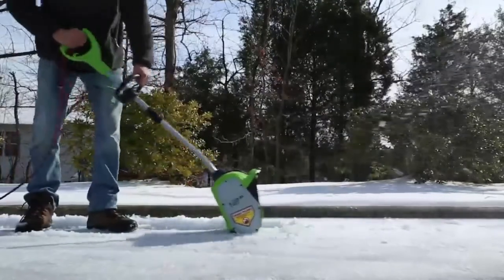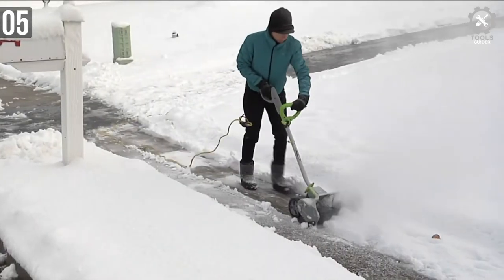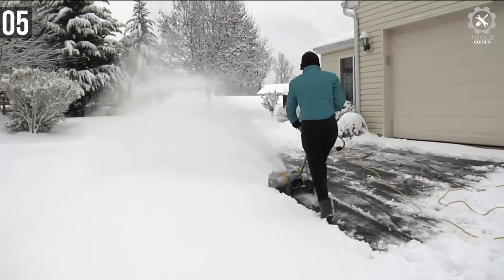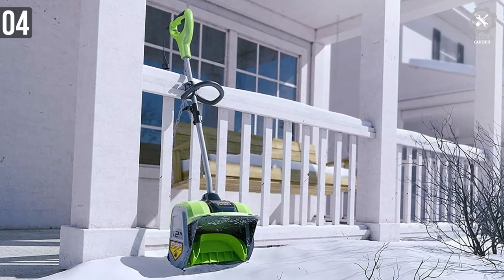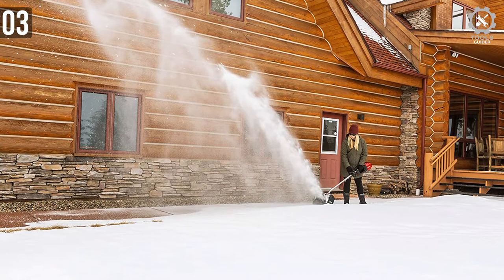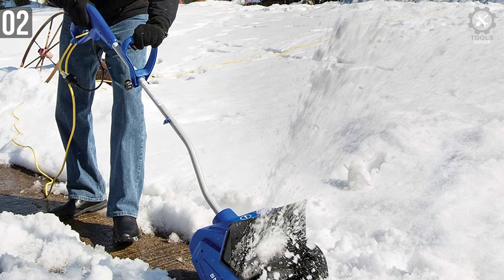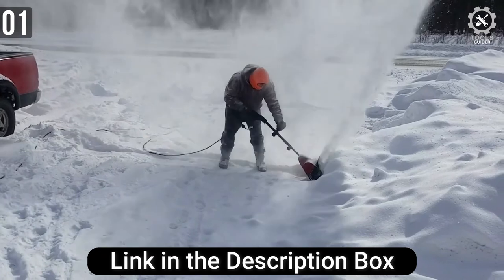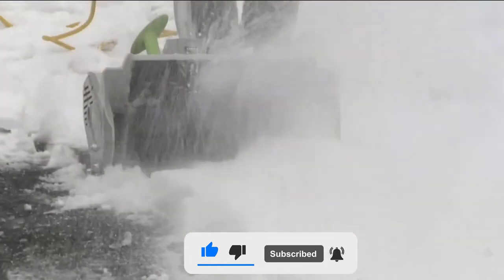Top 5 Best Electric Snow Shovels 2023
As fun of a season winter is, cleaning snow from your driveway is never fun. Doing it with a manual shovel can take a ton of time and energy. Spending big bucks on a snow blaster might be out of option as well. If that happens, electric snow shovel is the next best thing.

In today’s video, we got you a review of 5 electric snow shovels you could buy in 2023.

00:37 Earthwise SN70016 Snow Shovel

01:42 Greenworks 8 Amp 12 inch

02:31 Snapper XD Cordless Snow Shovel

03:34 Snow Joe 323E Electric Snow Shovel

04:26 Toro 38361 Power Shovel